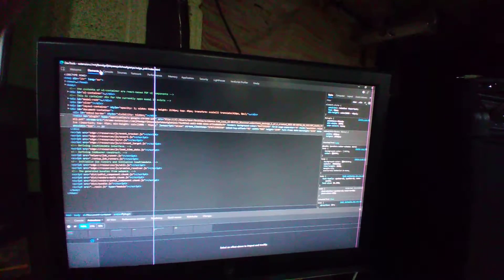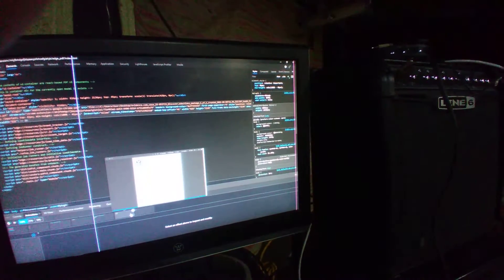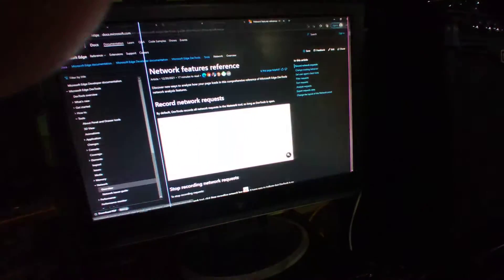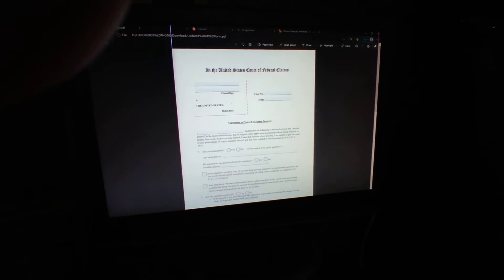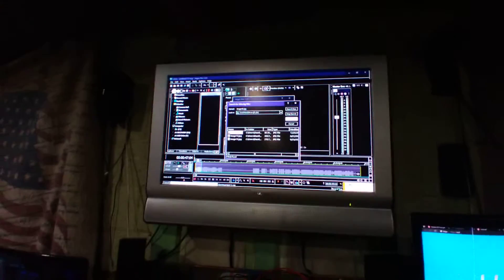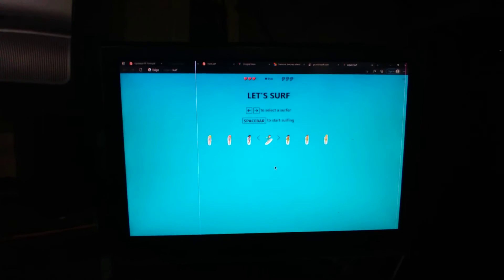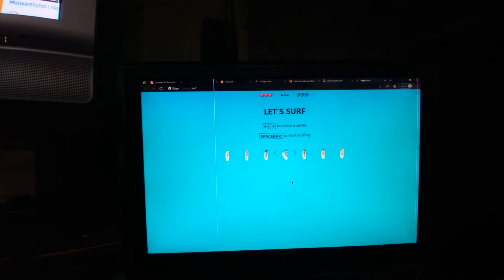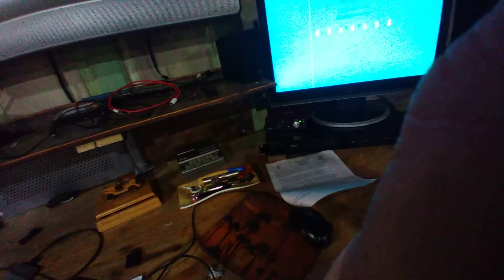If your going to violate my civil rights you better have a ⚖ DAMM GOOD REASON!!! MULTIFACETED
2 years it took and for me to plead guilty to something I was not guilty of. At final trial they gave me the  odd camera footage what they were warned not to do they did.
This from the discovery for December 29th 2019 and the dirty cops that assaulted me.
I told you I would catch you and I have now the world will know the truth about the dirty cops.

To the good cops out there STAY SAFE AROUND THOSE AS:^*;LS!!!

 THANK YOU FOR THE Sacrifice you and your love ones do every day to protect us.
I personally thank you for wearing that badge with honor 💜 You have my Admiration, Gratitude, Respect and Prayers.
Your Hard Work Has Not Gone Unnoticed🙏🚨🙏

      Much Love!!!
           Stay Safe